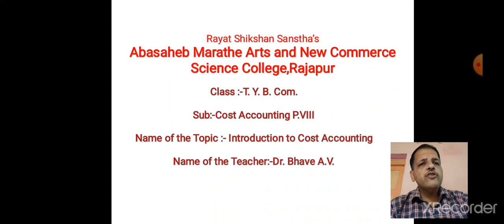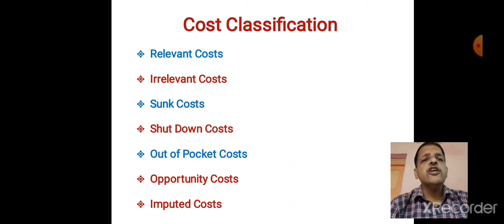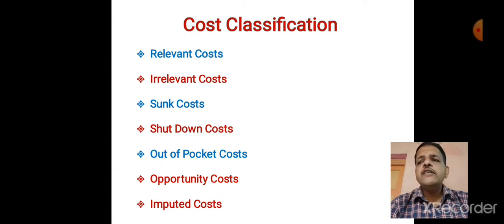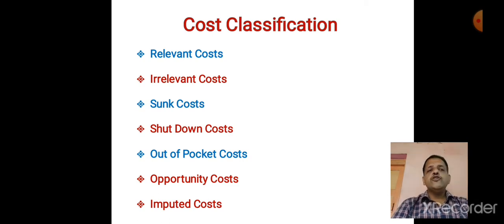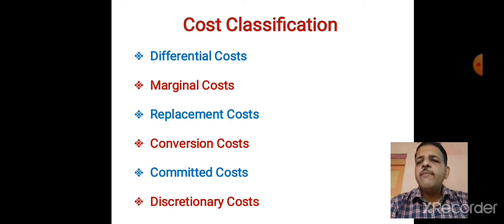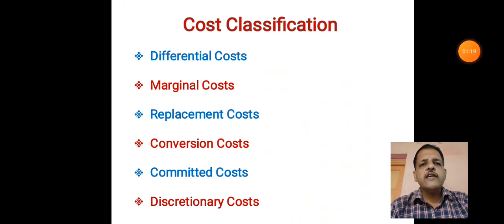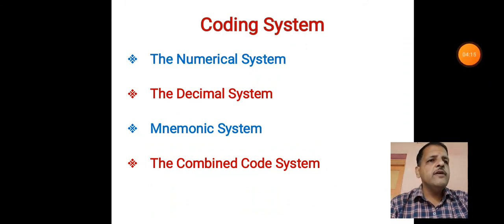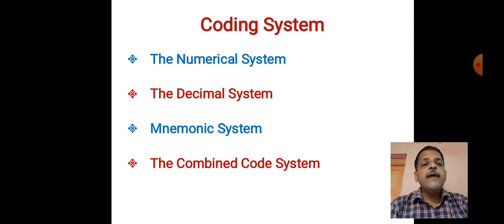Cost Accounting 4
Types of Cost